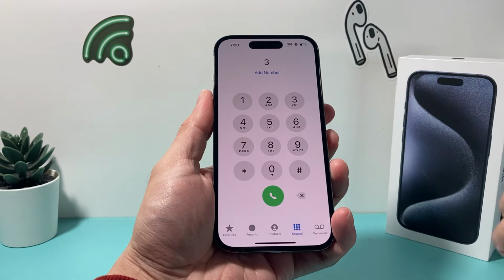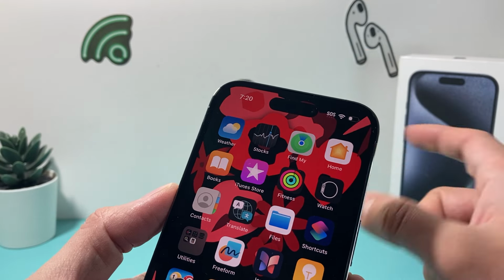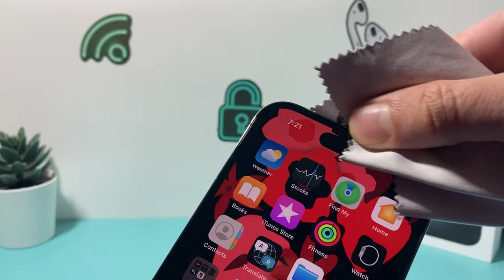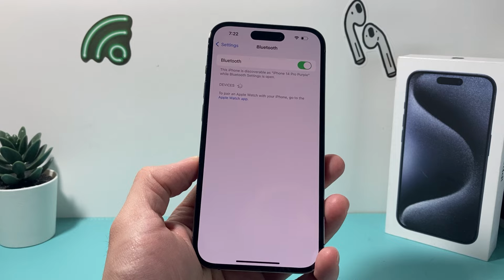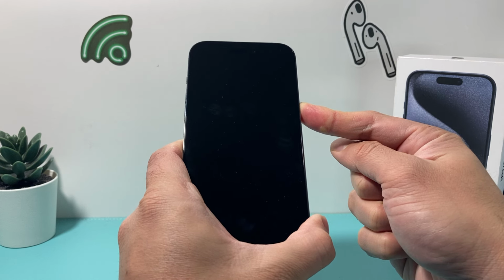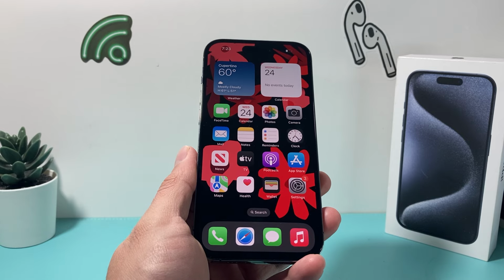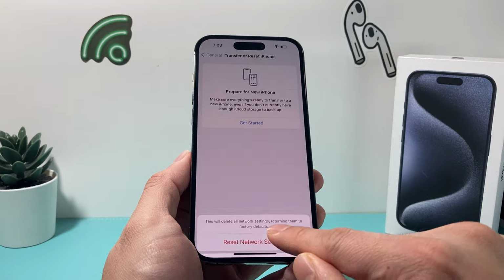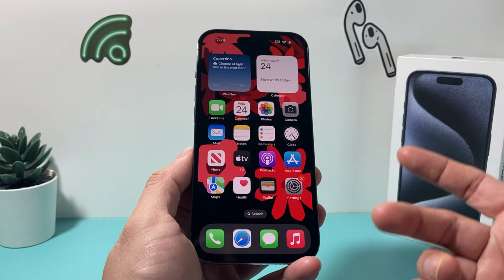How to Fix Low Call Volume Sound on iPhone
Is the call volume on your iPhone too low? In this video we share few tips on how to fix low call volume sound on your iPhone. These tips will ensure you can the best quality sound when you are on a call on your iPhone!